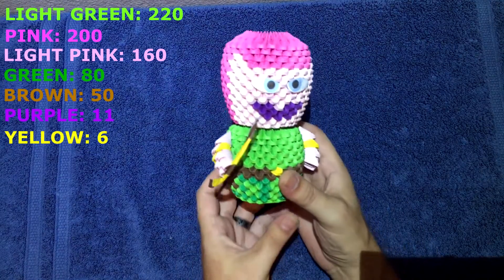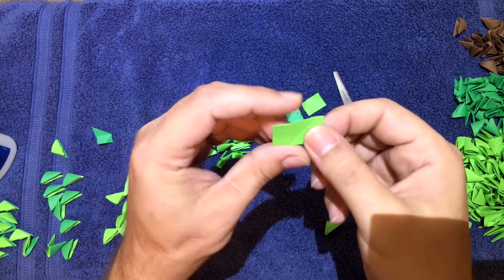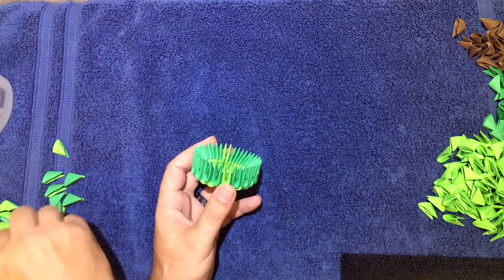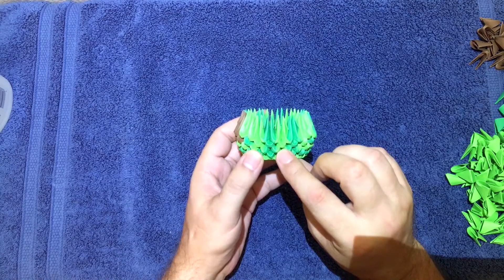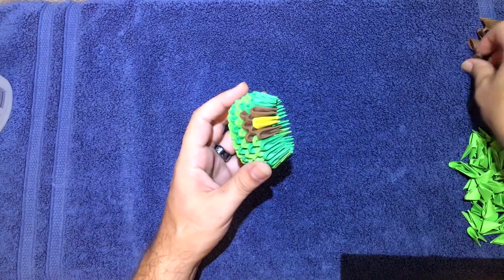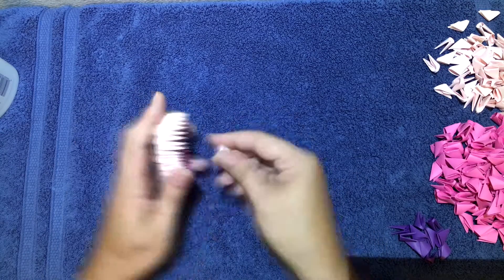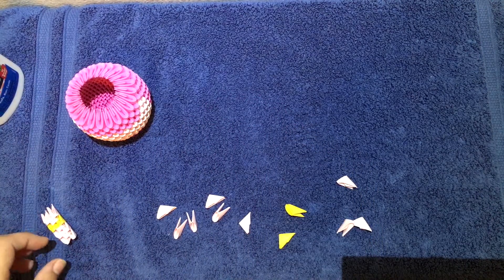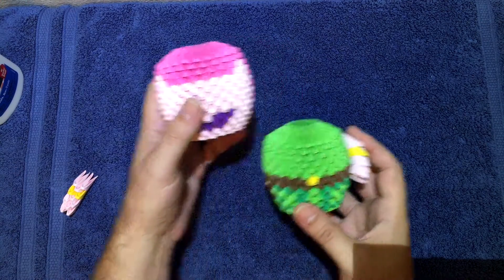3D Origami Archer from Clash of Clans game.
This is a tutorial on how to make a 3D Origami Archer from Clash of Clans.

Pieces:
Light Green: 220
Pink: 200
Light Pink: 160
Green: 80
Brown: 50
Purple: 11
Yellow: 6

For how to make the triangles click the link at the beginning of the video or click here.